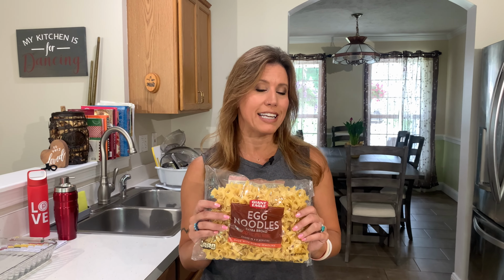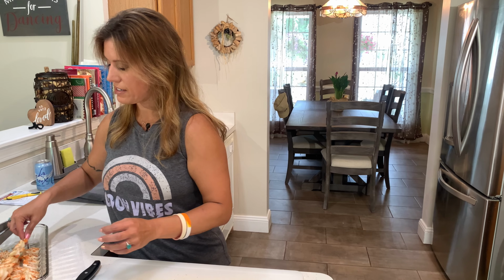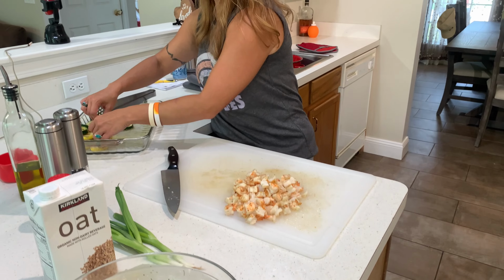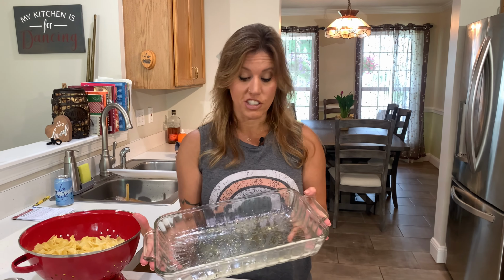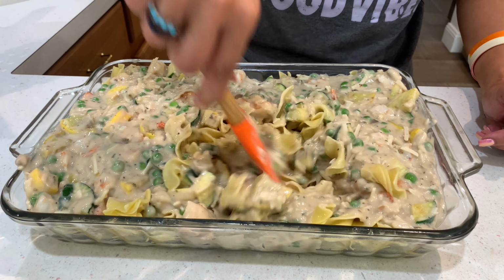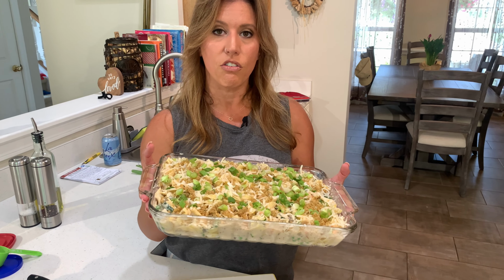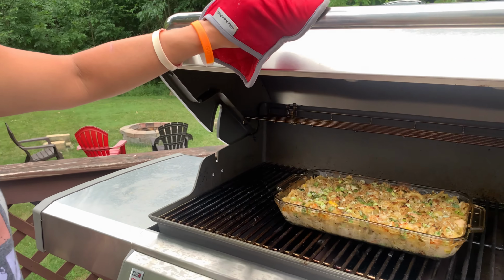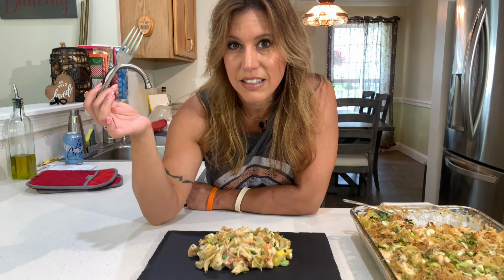Shrimp Primavera Casseole| Tara the Foodie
In this video, I show you how to make this light and delicious Shrimp Primavera Casserole.

Casseroles don't have to be boring!  Here at Tara the Foodie, we're bringing back the casserole...  but better!

🔴 Support our growing show!  Buy us a coffee!